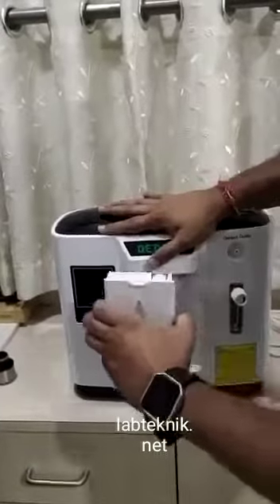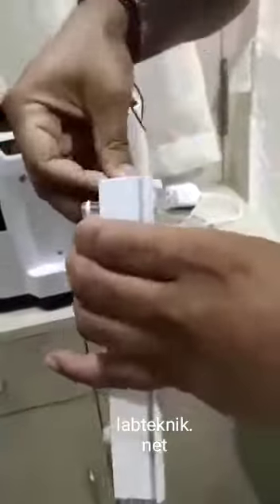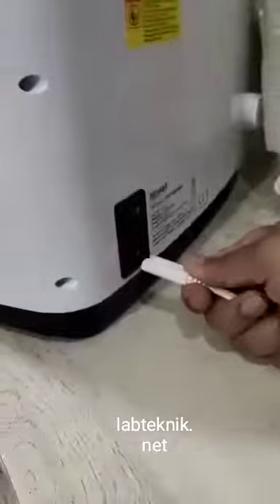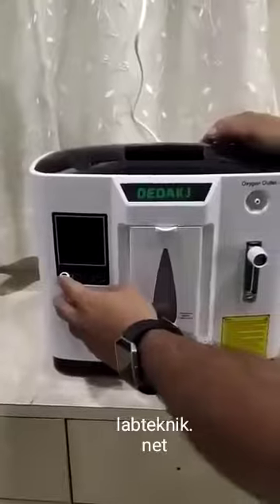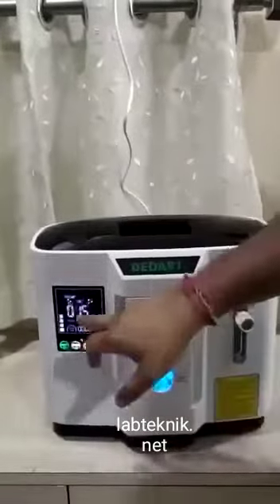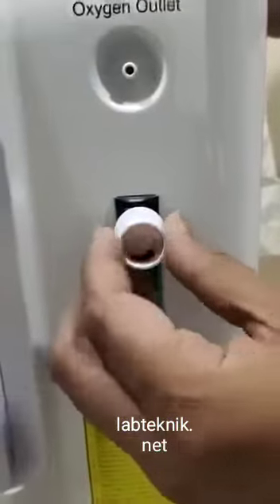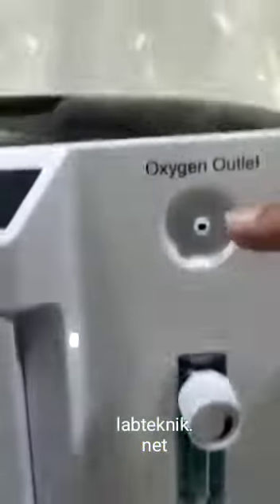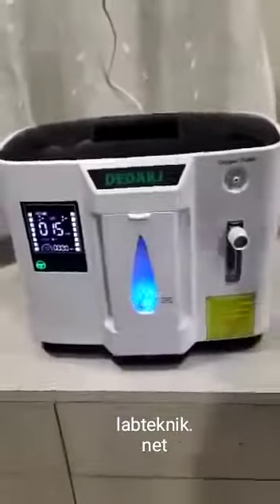Oxygen Concentrator DEDAKJ DE-2AW @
Dedakj Oxygen Concentrator is an absolutely efficient and reliable way to get the high-purity quality oxygen (Oxygen flow rate - of 0-6L/min.). It has an eight-stage filtration system and a convenient inhalation method. The oxygen concentrator has a large-screen display and gives 1-5L adjustable flow. Moreover, it can provide a stable oxygen supply for 48 hours.

Uses:
It is used to deliver high-purity quality oxygen to the user.

Product Specifications and Features:

Works 24/7 with 180 minutes timing function

It features an automatic power-off function

It is a convenient inhalation method

It gives support for 2 people breathing oxygen at the same time

Sound Pressure Level: ≦30dB(A)

The device has an eight-stage filtration system

It comes with a smart voice and large-screen display

Provides a stable oxygen supply for 48 hours

Features smart touch and smart timing

It provides 1-5L (till 9Lts in different model) adjustable flow

It comes with a remote control

Directions For Use:
Use as directed on the label.

Safety Information:

Read the label carefully before use

Store in a cool dry place away from direct sunlight

Keep out of reach of the children

Avoid physical damage

KEY FEATURES
- Versatility: The product is designed in accordance with standard of Home personal usage appliance

- Health Function: Improved oxygen absorption can improve the condition of the body to achieve the purpose of oxygen health care. Applicable to the elders, poor physique, pregnant women, students, and athletes restore physical function

- Intelligent Control: The concentrator has a LED screen display and gives 1-5L adjustable flow, easy use and operations operate for timing function

- Overheat Protection: The pure oil-free air compressor with overheat protector, will stop working automatically when the compressor's working temperature is too high to protect the compressor and the whole part of the product

SPECIFICATIONS
- Product Name: Oxygen concentrator
- Model: DE-1A
- Size: 340 mm x 180 mm X 310 mm
- Net Weight: 6 Kgs
- Display Control: LED light display, Intelligent chip control, infrared remote control
- Oxygen Generation Method: Pressure Swing Adsorption(PSA)
- Rated Voltage: AC220±22V50±1Hz/AC110±10V 60Hz
- Rated Power: 120VA
- Oxygen Flow Rate: 0-6L/min adjustable
- Oxygen Concentration: 30%-90%(±3%) adjustable
- Oxygen Pressure: 0.02—0.05MPa
- Operational Temperature: 5°C-40°C
- Relative Humidity Range: 80%RH
- Atmospheric Pressure Range: 86kPa-106kPa
- Carbon Dioxide: Qualified according to the specified method
- pH Value: Qualified according to the method
- Morphological Identification: odorless, specified colorless gas, combustion-support
- Operating Noise: s45dB(A)
- Classification: Class II

Sales Package
1 machine with accessories